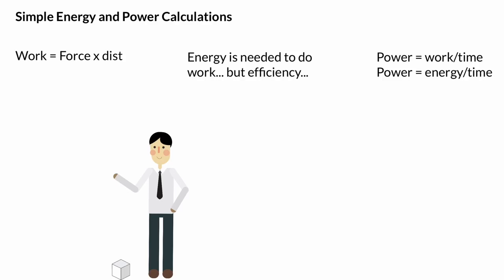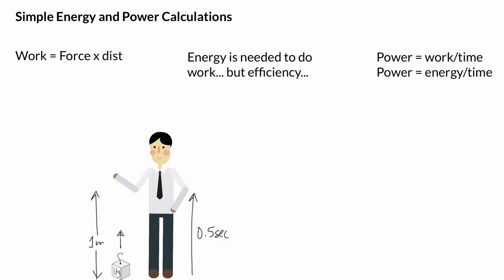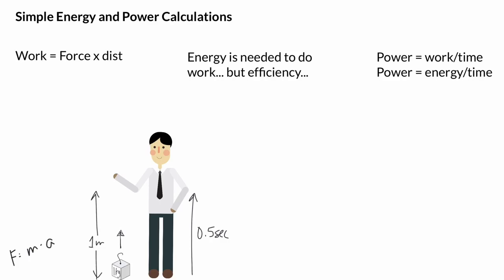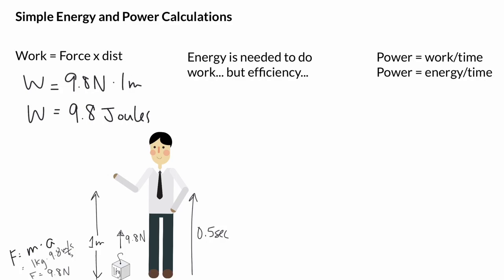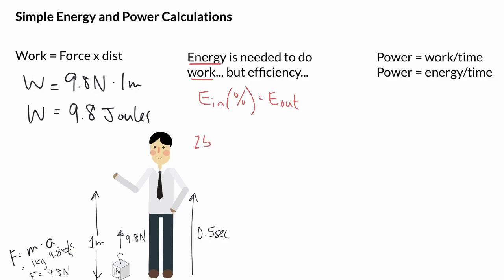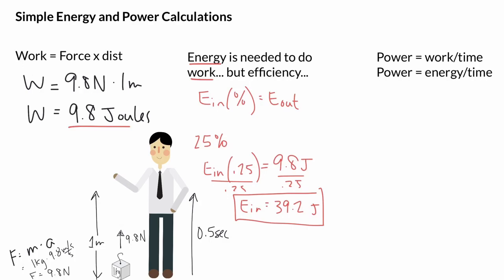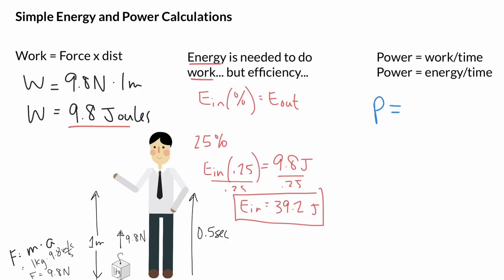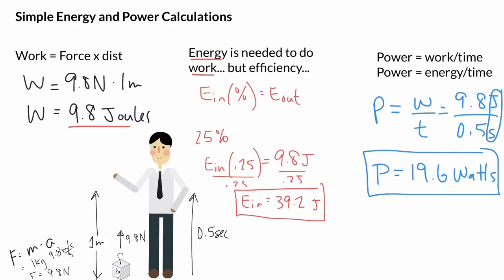Basic work energy and power calculations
High school work energy and power calculations for a man lifting a weight.